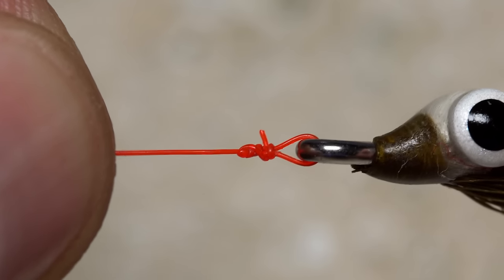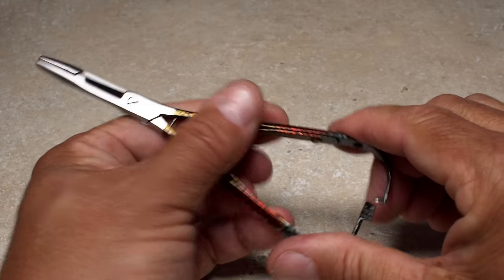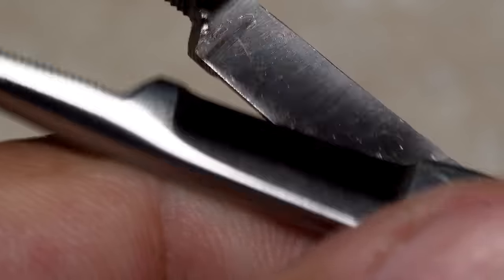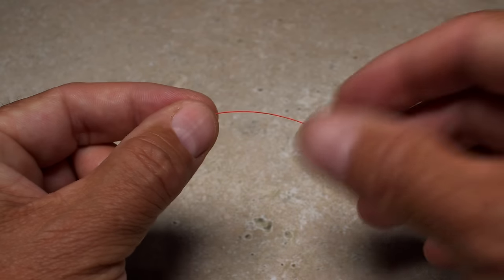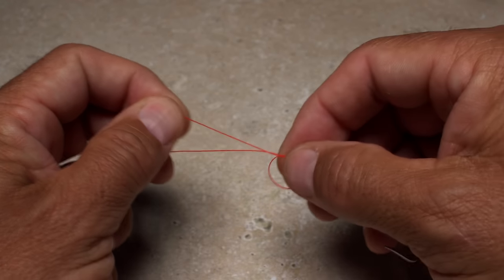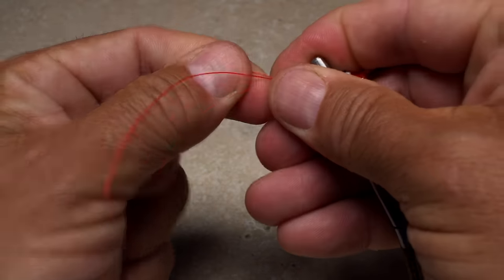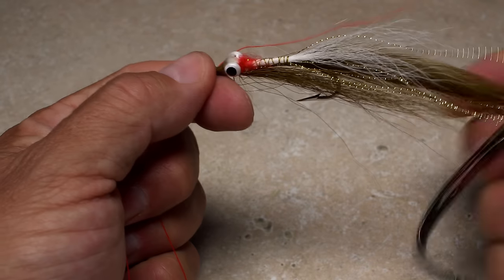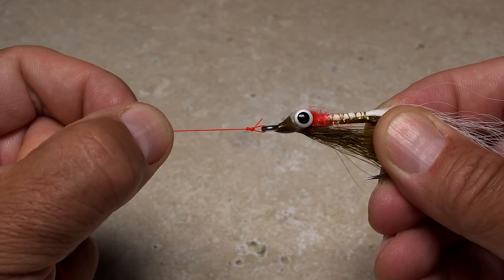Super Easy Non Slip Loop Knot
Detailed instructions for tying a Super Easy Non-Slip Loop Knot using a Mitten Scissor Clamp.